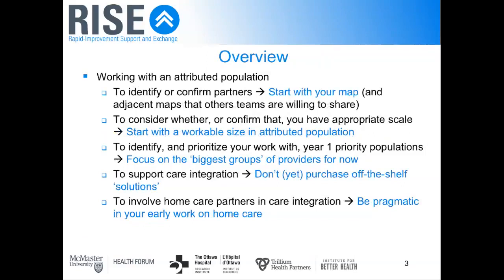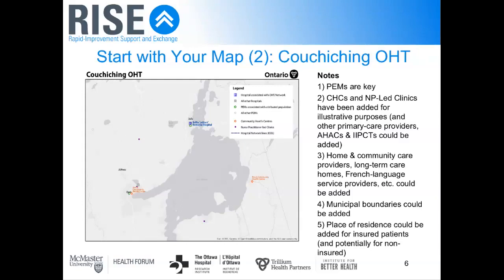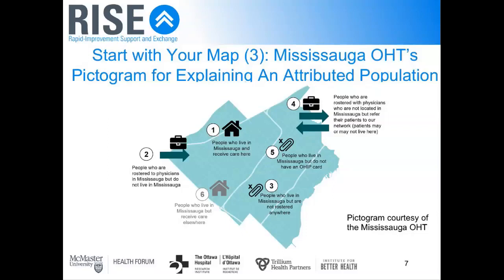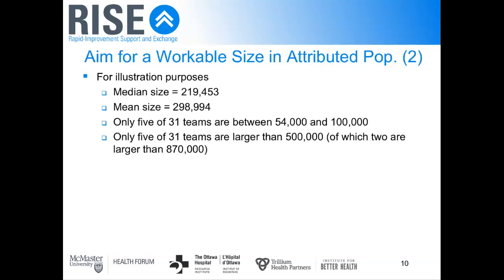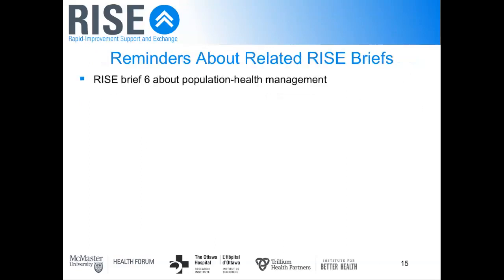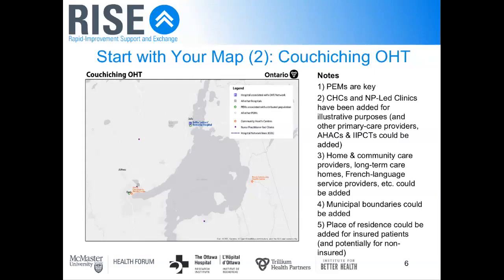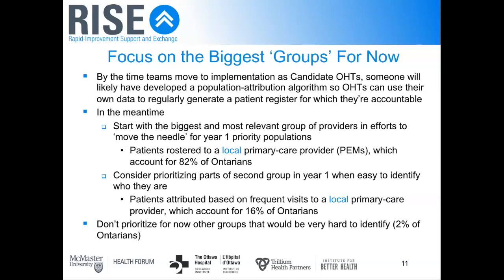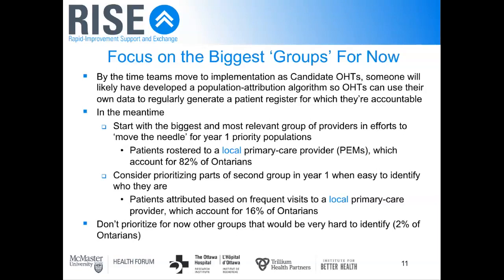RISE lunchtime webinar on how OHTs can approach their work with an attributed population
Current and future iterations of the maps that display naturally occurring utilization and referral networks are a critical input to teams defining their target population. Teams invited to full application can use them to confirm their partners, while teams in development can use them to confirm whether they are or can become well aligned with a network. Teams in development and in discovery will also want to identify the factors that help them work through whether they have or can have a population size that would be workable as an OHT. Over time additional tools beyond maps will be available to support population-health management by OHTs. This webinar is the third in a series of six lunchtime webinars focused on topics particularly relevant to teams invited to full application.